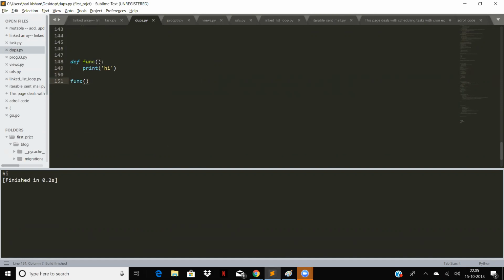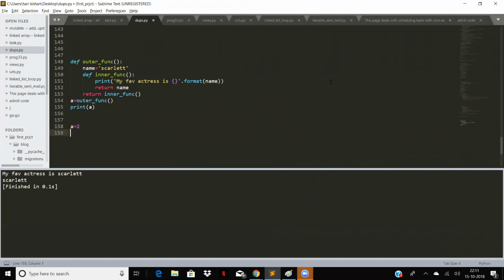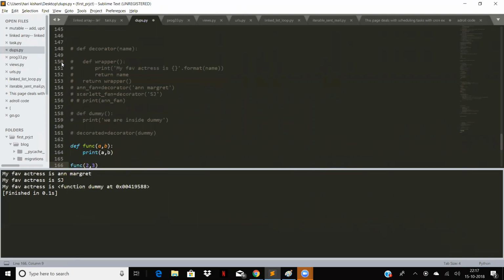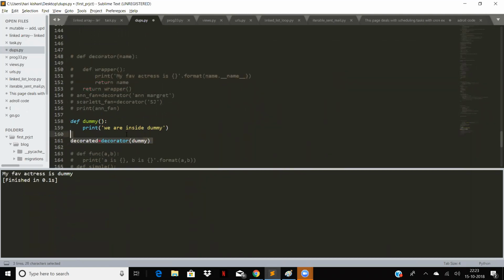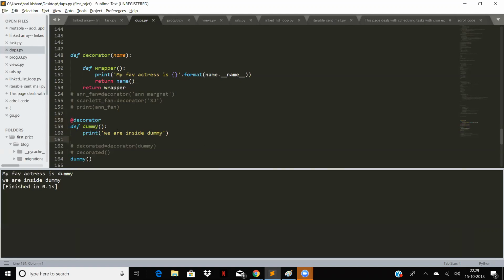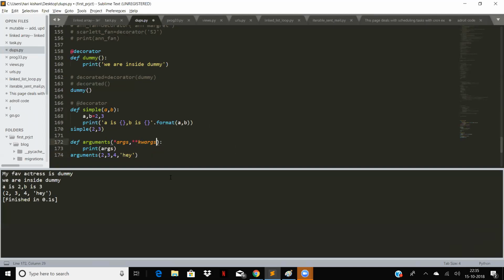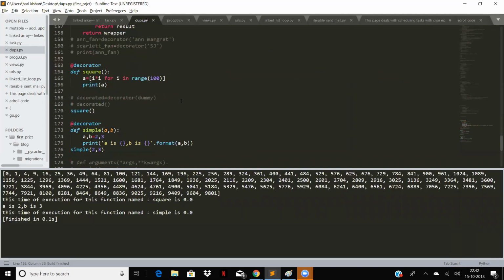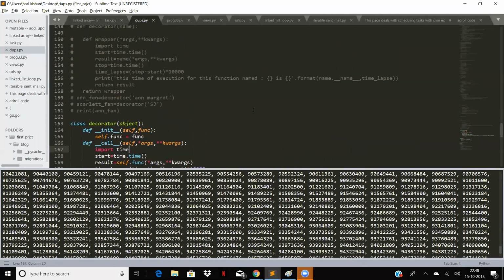Decorators and closures in Python and it's use cases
Decorators are one of the complex topics in Python when you don't but it's very easy when u understand on how it is build. We discuss about first class functions that stand as prime reason for building closures and decorators.

For any other info or in case of any doubts feel free to shout out in the comments section.